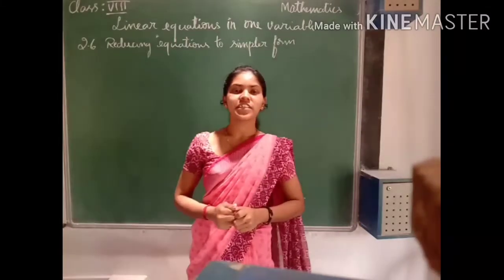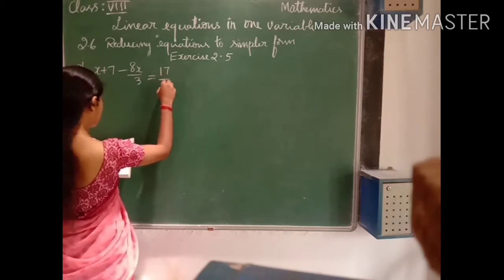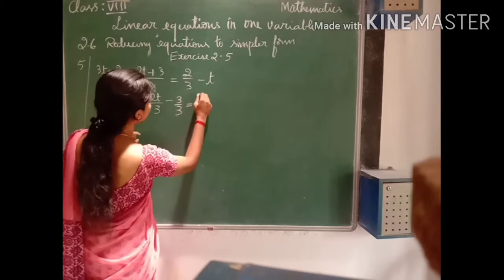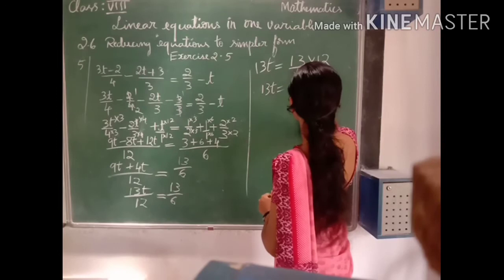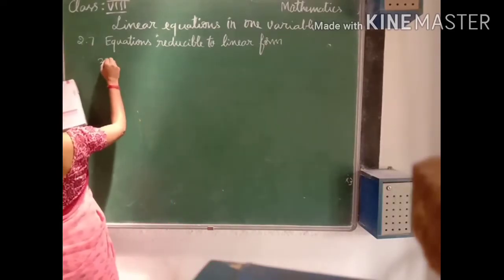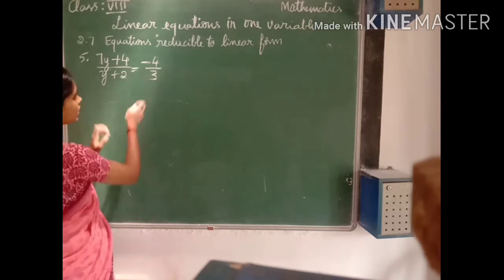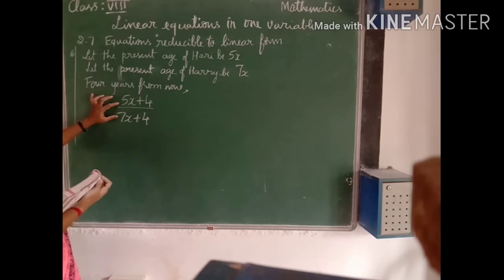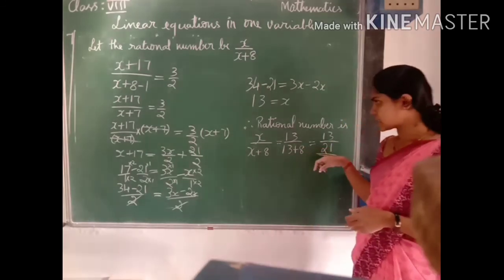Class VIII Linear equations in one variable part -4